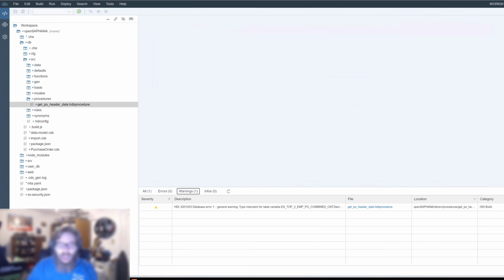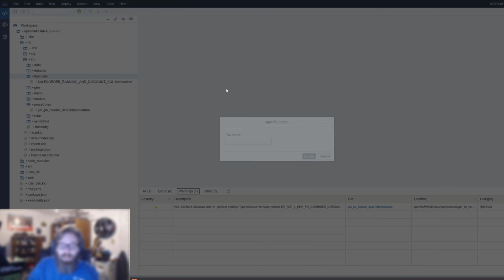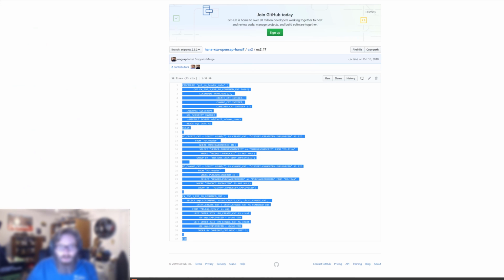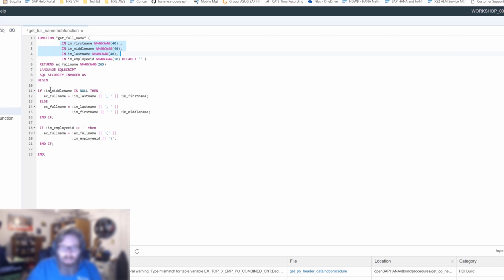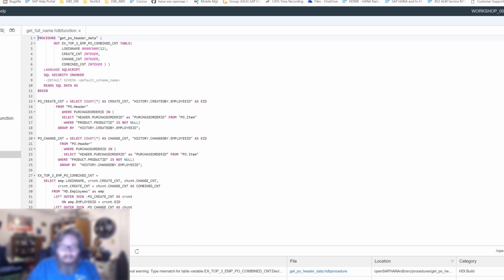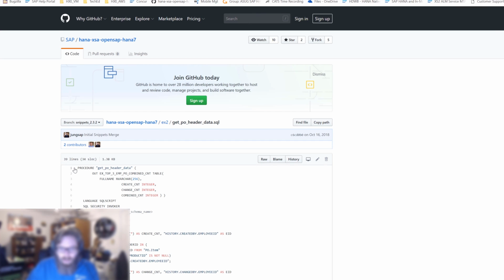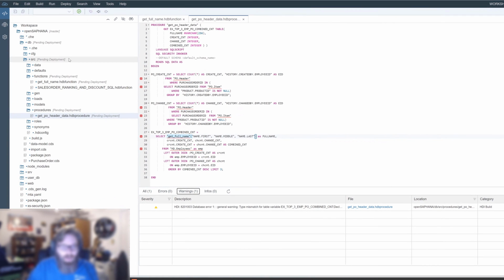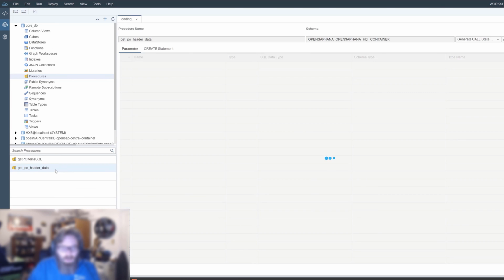SAP HANA Basics For Developers: Part 7.2 SQLScript Scalar UDF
In this video, we are creating a scalar UDF for generating a full name from the last, first and middle name of the employee.